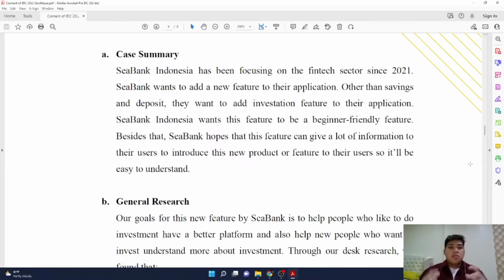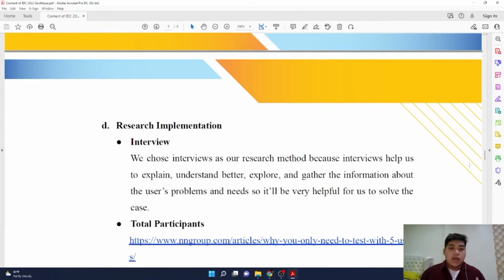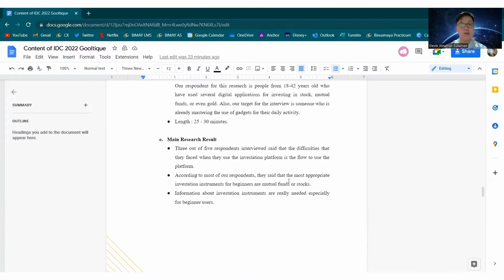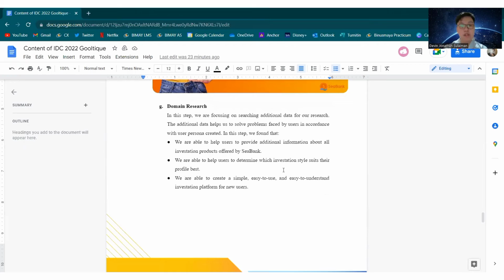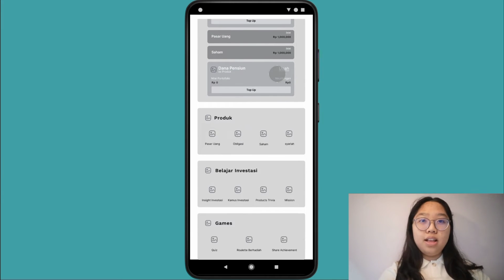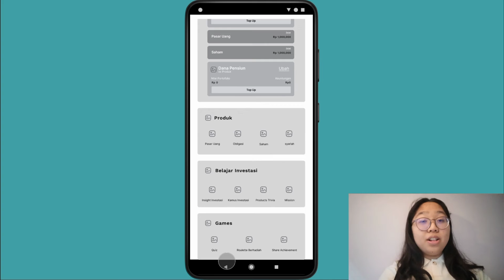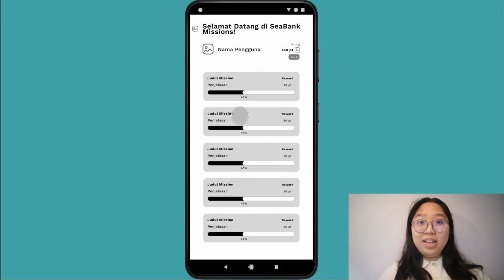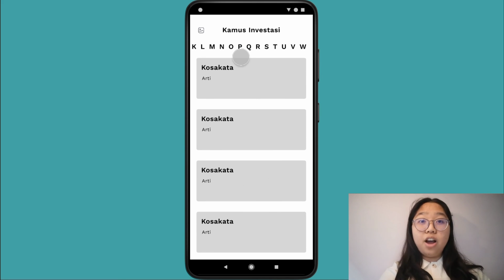[Preliminary Round] - IDC2022 - Gooltique Team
Please enjoy the video from one of our participants, Gooltique Team